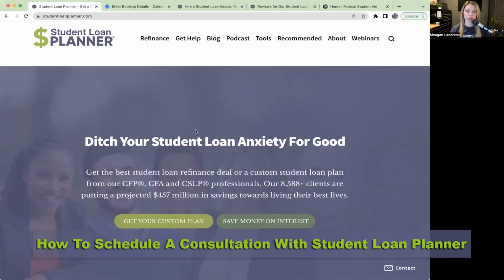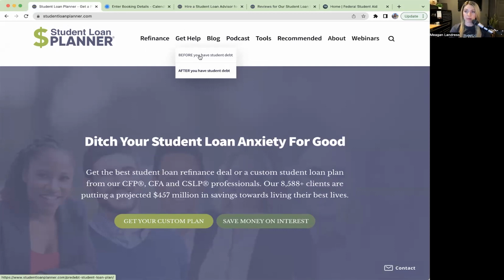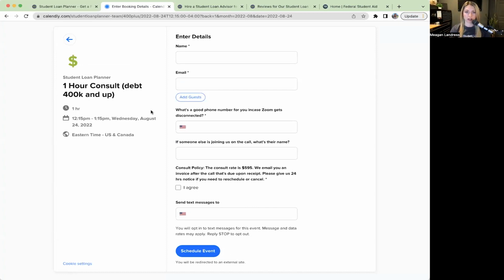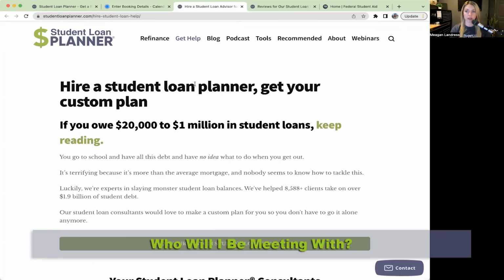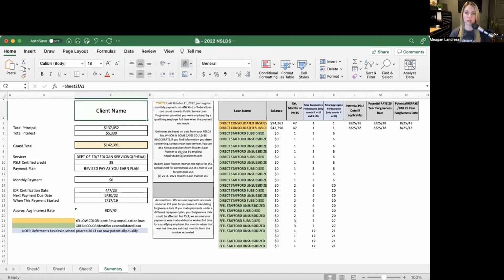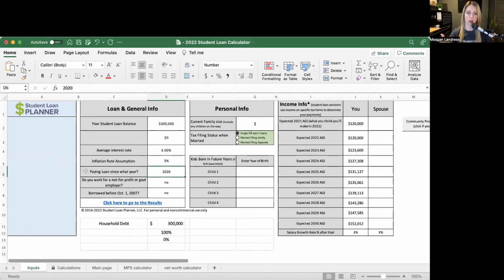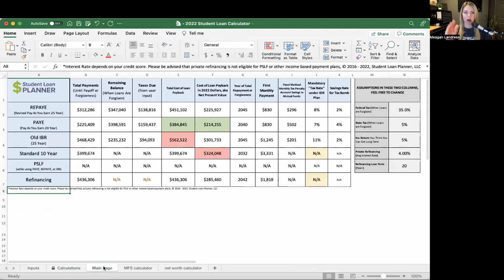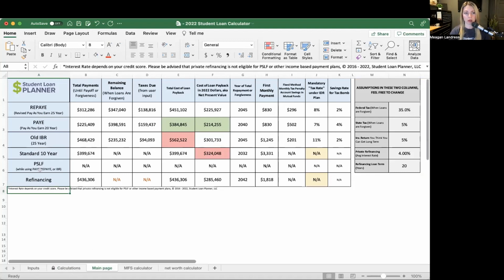What a Student Loan Consultation From Student Loan Planner Entails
Student Loan Planner is here to help you understand the loan debt that you have and how we can help you pay that back faster, putting more money back into your pocket.  The one-time consultation fee is peanuts compared the amount of money that I can save you over the course of your loan debt.

When you owe over $100,000 in student debt from grad school, your repayment choices are ridiculously complicated.

Plus, your time is very valuable. Does it make sense to spend dozens of hours figuring out the best path for you to become debt-free?

Maybe it does, if you don't place a premium on your time.

Even then, you could make a big mistake. In fact, 88% of my clients have correctable $10,000+ long term errors present in their repayment strategy.

There are so many ways that you can pay back your college debt.  I know many of them and I can help you find a way to pay back the student loan debt that you accumulated while trying to get a higher education.

Feeling helpless when it comes to your student loans?